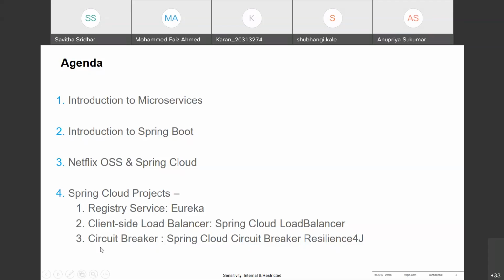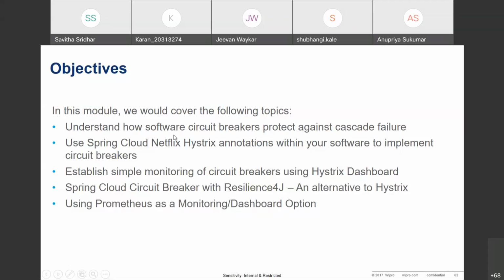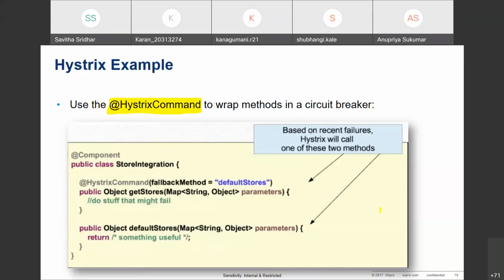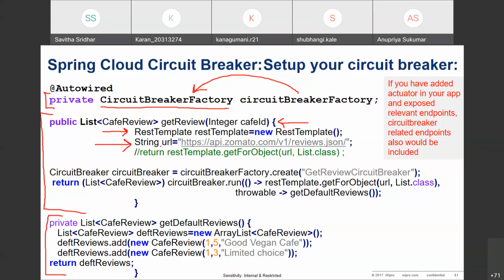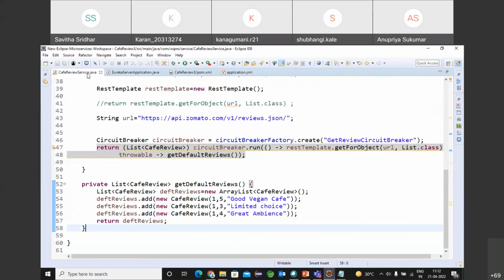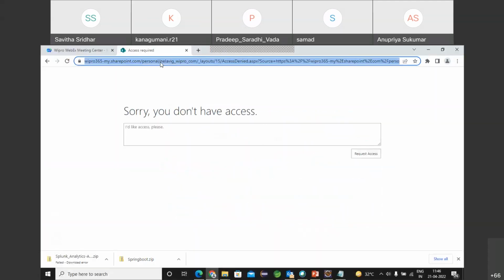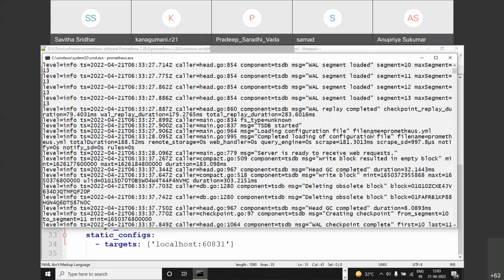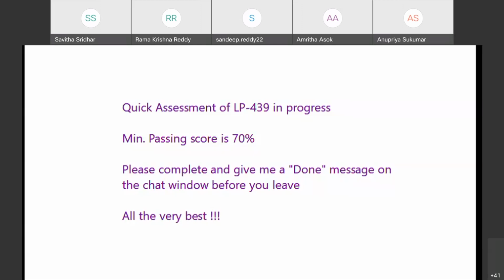Java Spring boot Microservices Day 6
On Day 6 of the Java Spring Boot Microservices course, participants will explore key concepts of building microservices using Spring Boot. This session covers topics like service discovery, API gateways, circuit breakers, and inter-service communication. With hands-on examples, attendees will implement RESTful APIs, manage dependencies, and learn best practices for creating scalable, fault-tolerant microservice architectures. By the end of the day, learners will have built and tested multiple microservices, setting a strong foundation for advanced development.